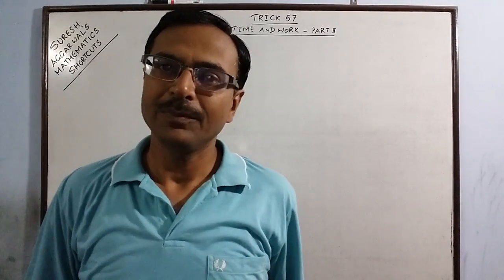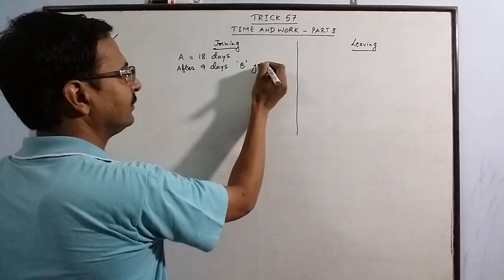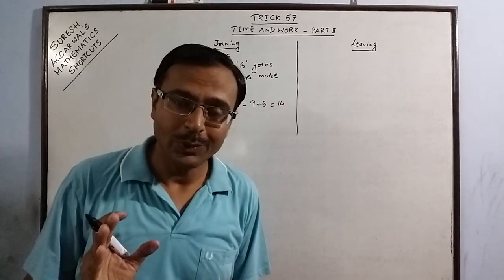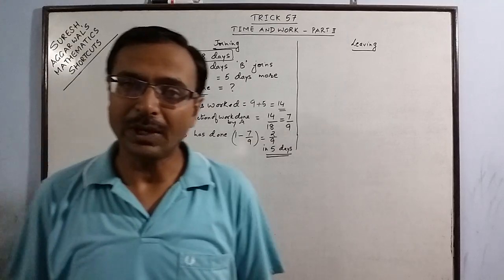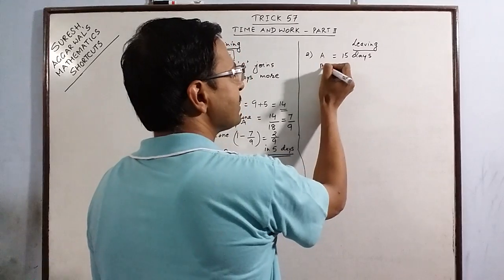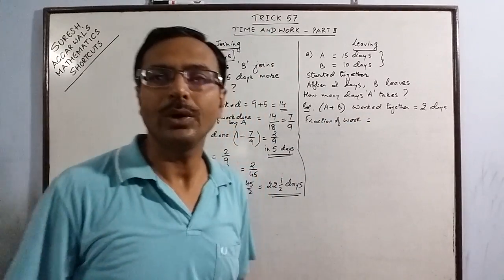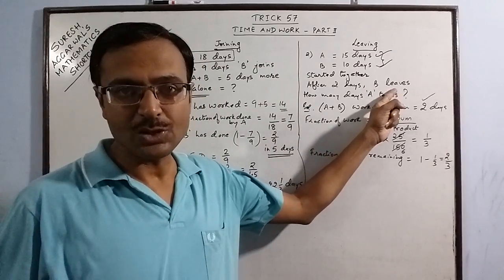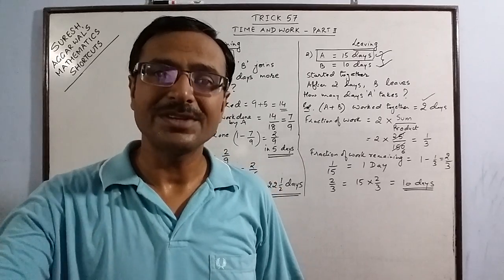Time and Work - (Part - 2) II Questions II Competitive Exams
Some complex problems of Time and Work. That of LEAVING THE WORK OR JOINING THE WORK. View this awesome TRICK 57 to learn how to do these questions in 10-15 SECONDS.
Watch this video to learn an easy method to find the day of any past or future date in JUST 15 SECONDS. Amazing isn't it?
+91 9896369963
for huge variety of PDFs
Hot weather. Extra HOT CONCEPT :-)
Time and Work. One of the MOST FEARED CONCEPT in competitive exams. Look at this AMAZING SHORTCUT through which you can solve them in 3 SECONDS ONLY. For more such videos. keep visiting:
time and work easiest way, time and work concept, time and work concepts, time and work topics